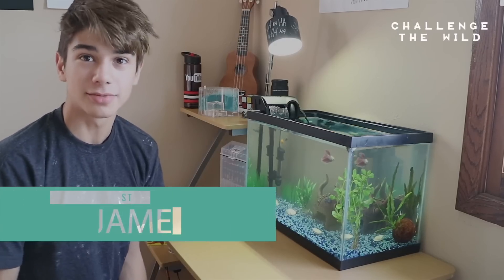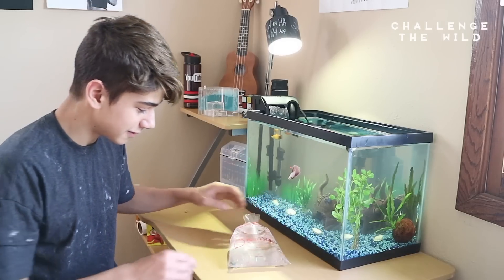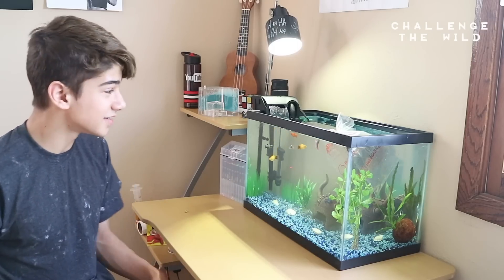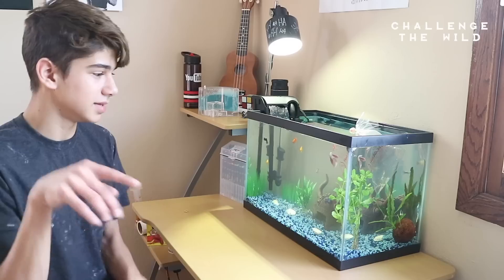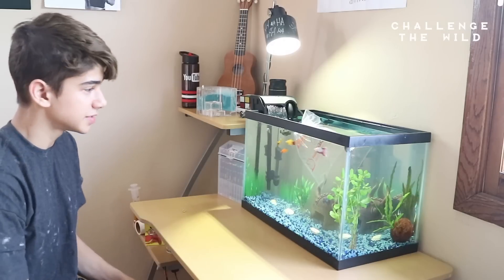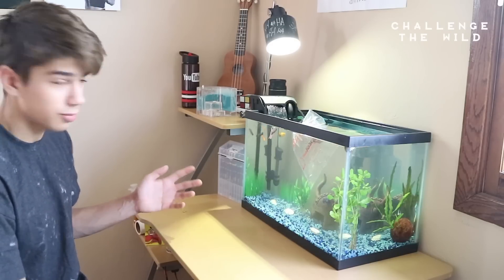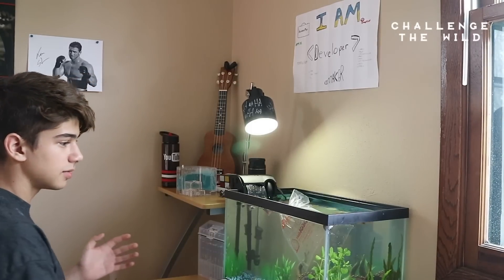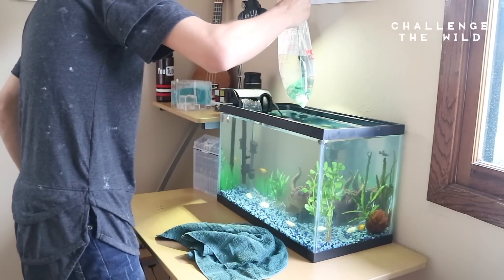GETTING GHOST SHRIMP !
Hey guys TODAY I GOT SHRIMP for my fish tank. Don't worry I had them for a few days and the Betta is okay and all the other fish are okay with the Shrimp. These are Ghost Shrimp so they are see through and... one of the shrimp is pregnant :) so hopefully we will have baby ghost shrimp swimming around the fish tank.

Camera I use
Other Camera

Fish tank wishlist

Want to earn money with links? Use this